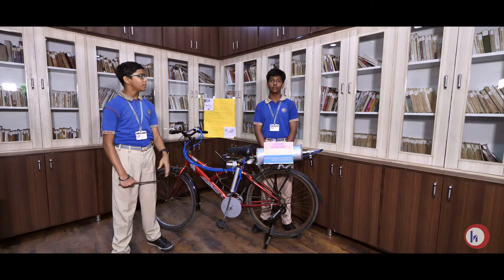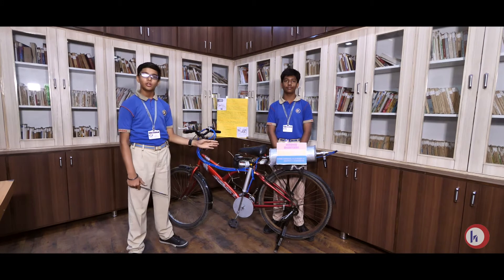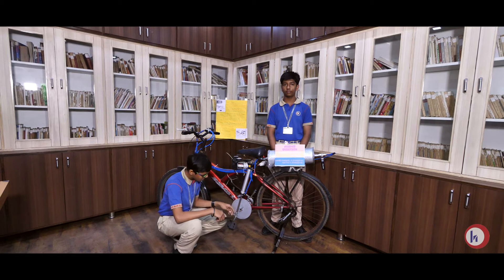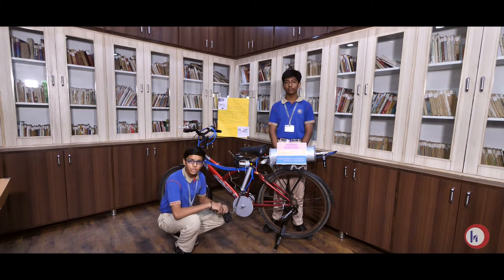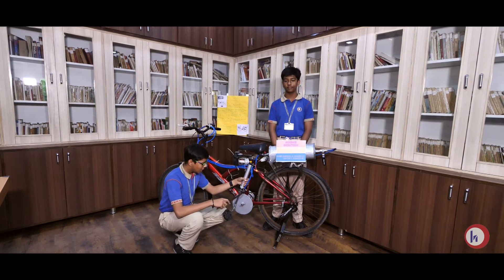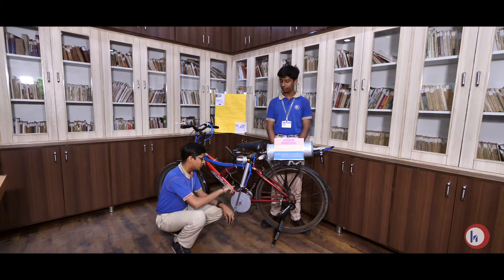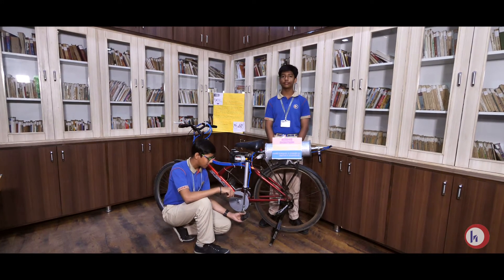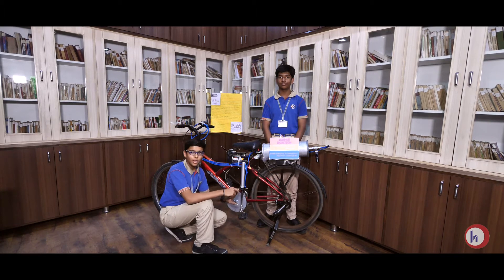#13 Pneumatic Cycle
By the students of the Hebron Higher Secondary School - Managed By the Hebron Education Trust - Minority Trust - Est.1966